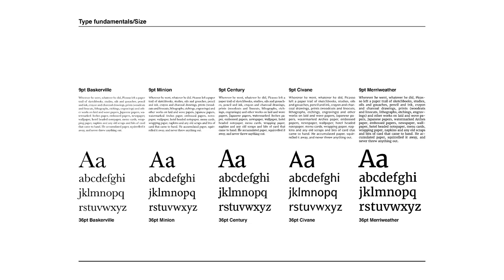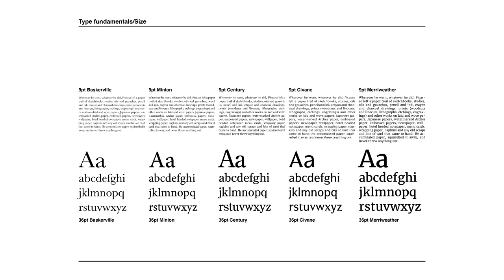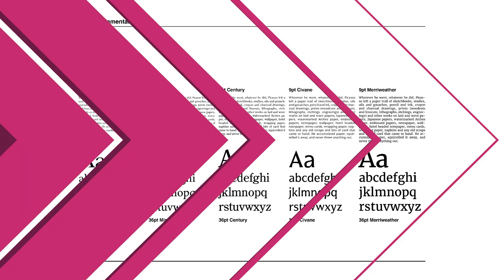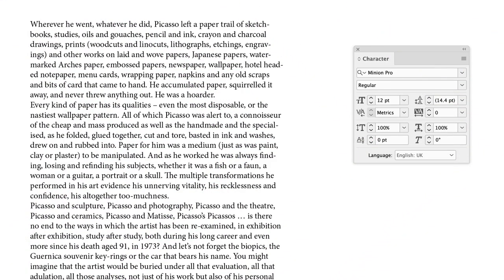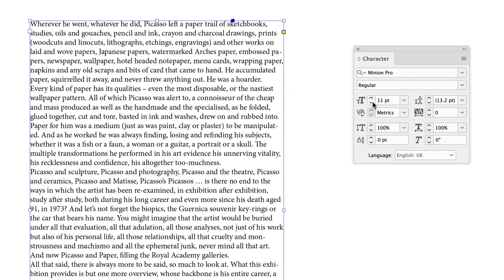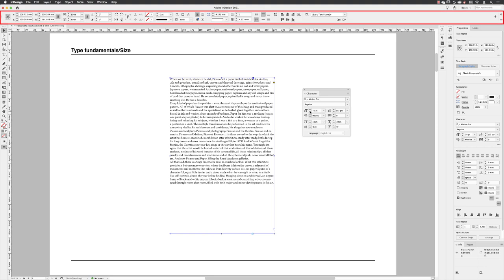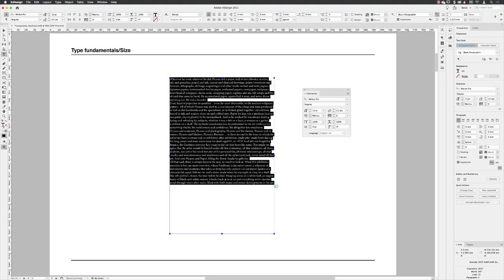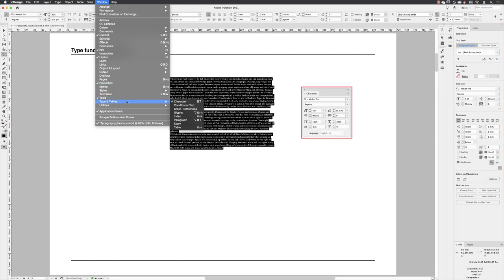Choosing & Editing Body Styles in InDesign